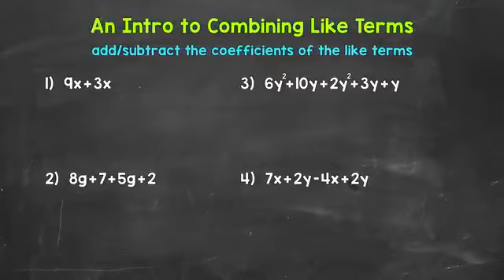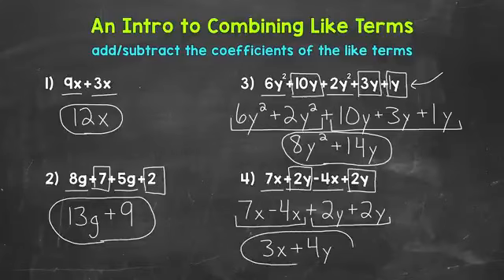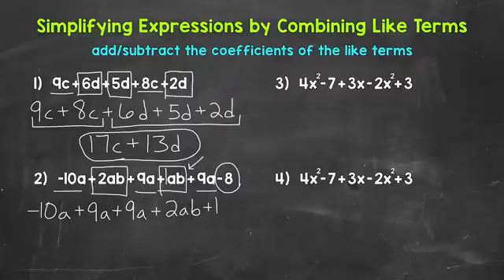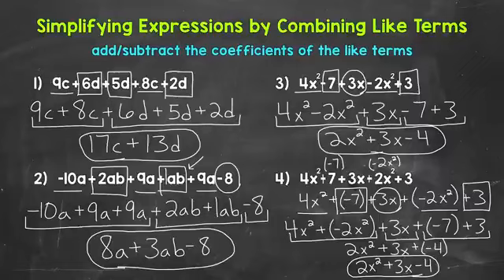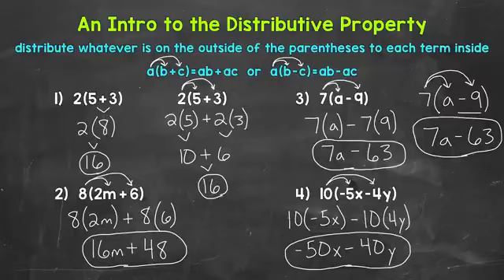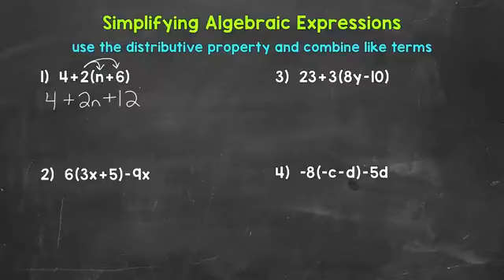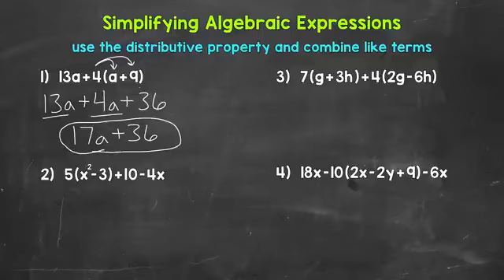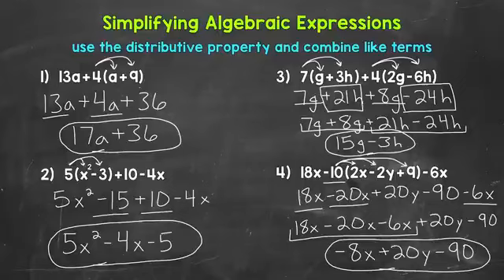Simplifying Algebraic Expressions